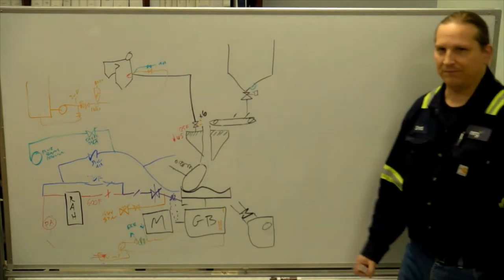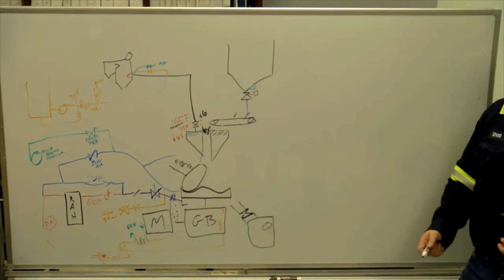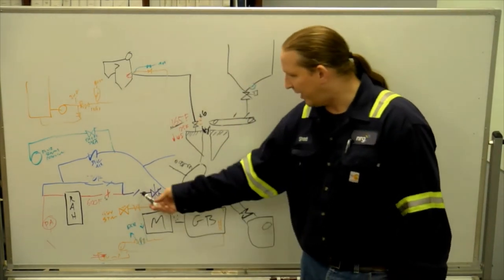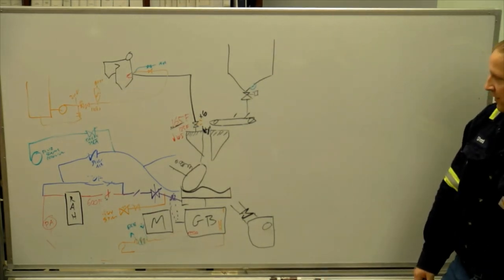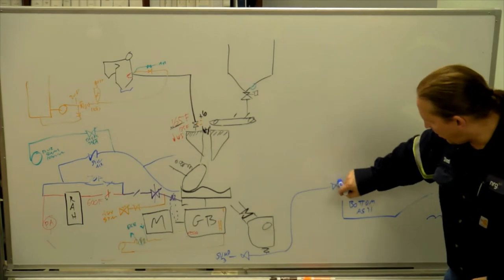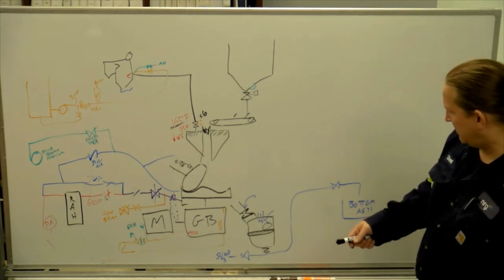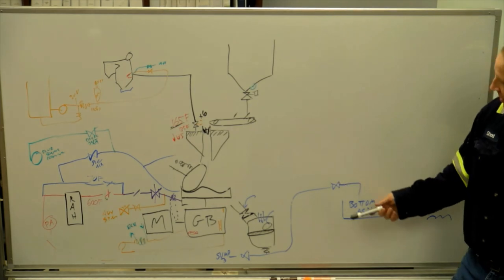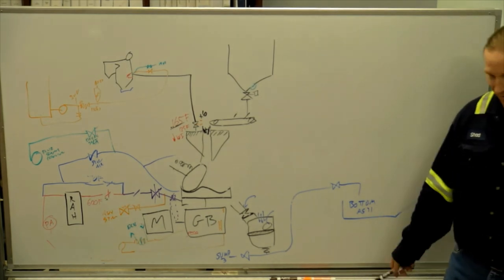Pulverizer Trips and Sweeps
Causes of Pulverizer trips, Automatic actions upon a trip, and operator actions to sweep the Mill and get ready to restore availability.